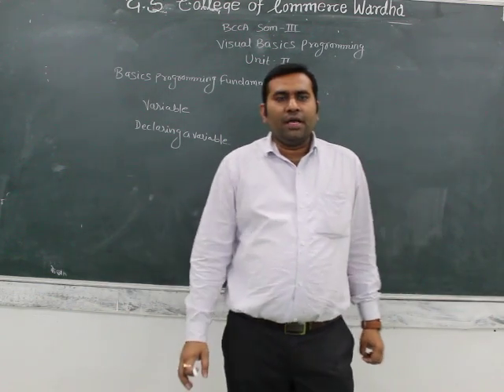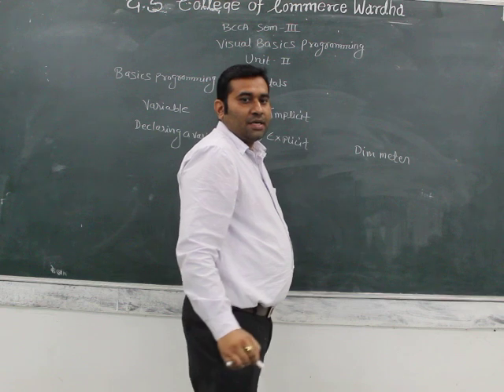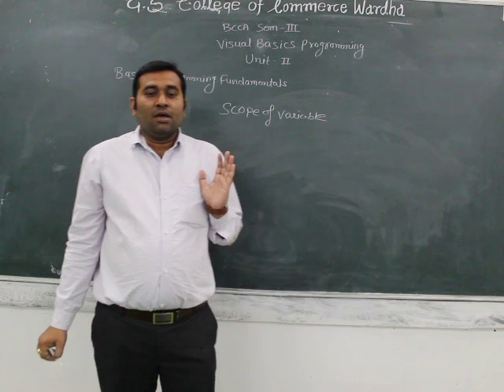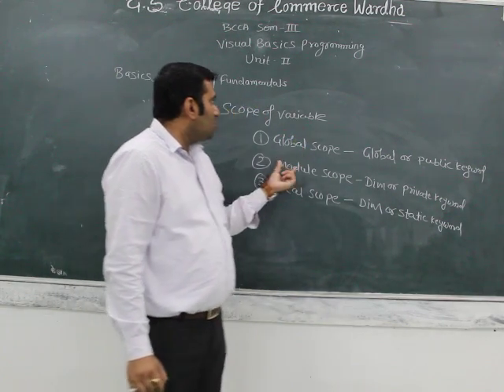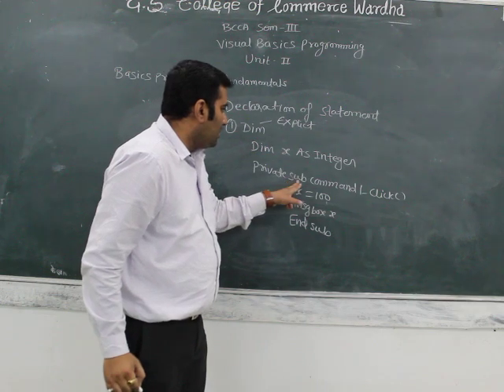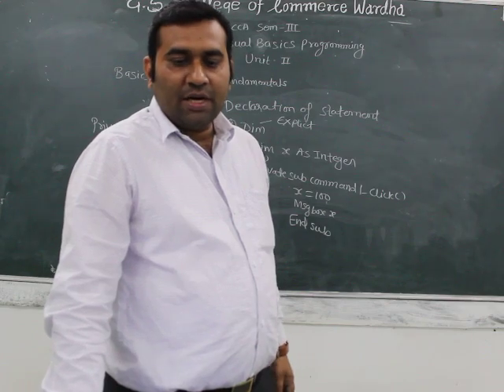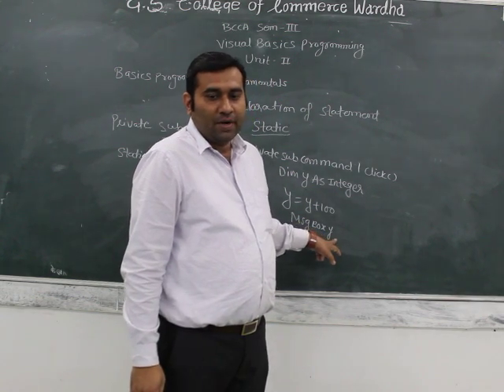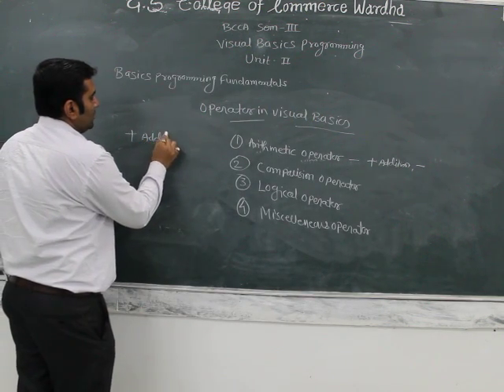BCCA Sem 3 - Visual Basic - Lecture 9